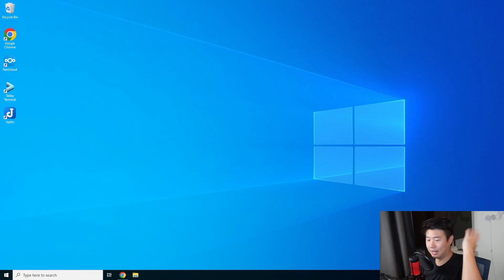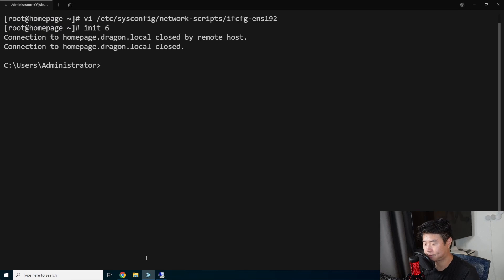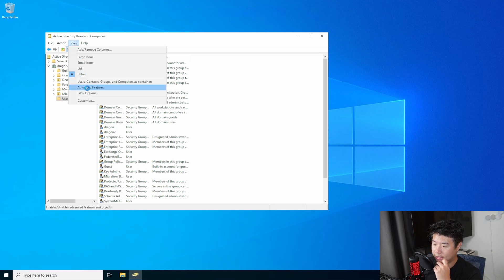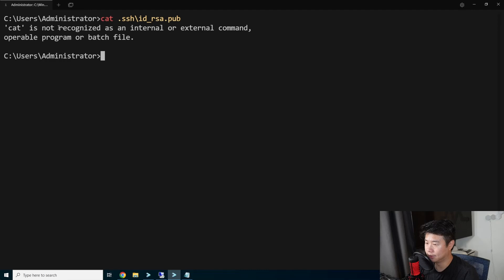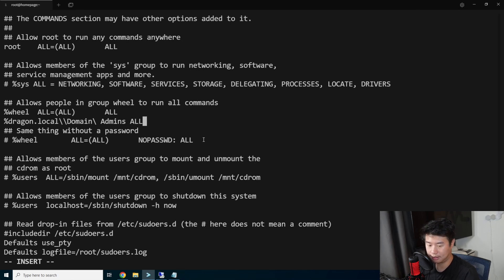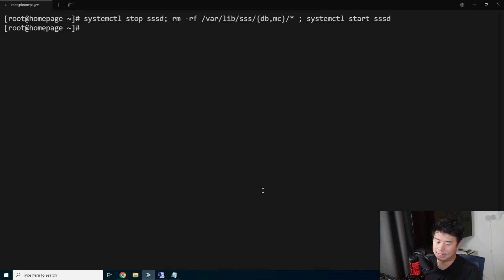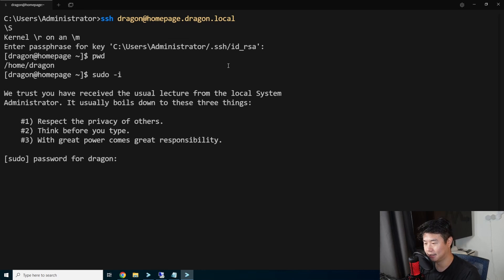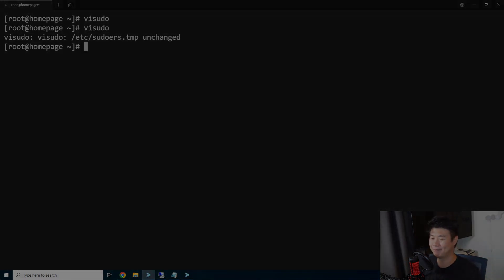Homelab Series - Setting up Active Directory Authentication with SSH Key on Linux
Welcome to my Homelab Series! Here we will go through getting started with  setting up Active Directory to support SSH Key authentication on Linux Server!